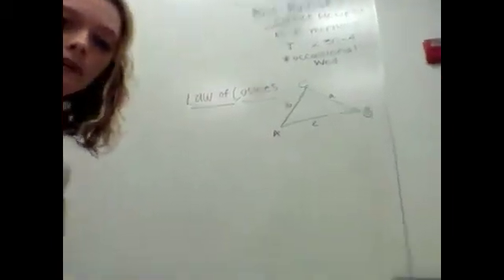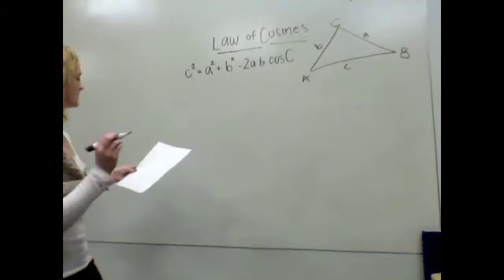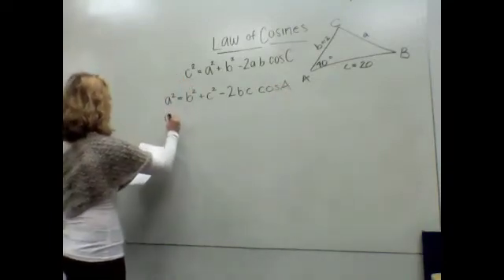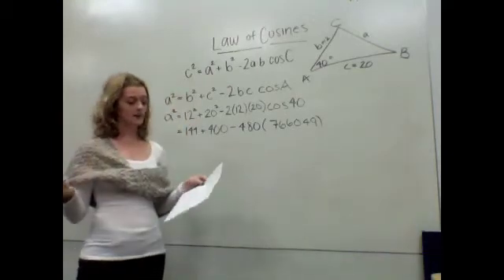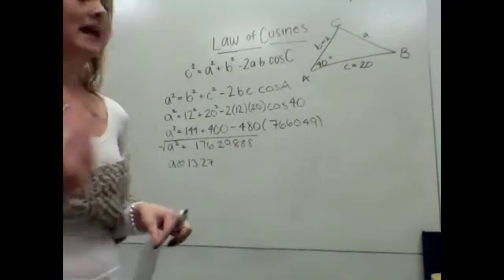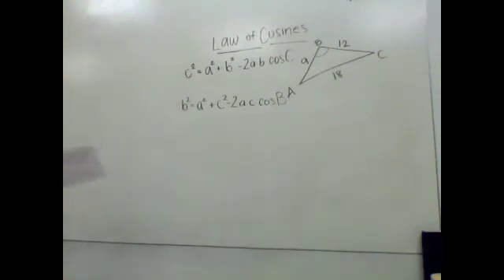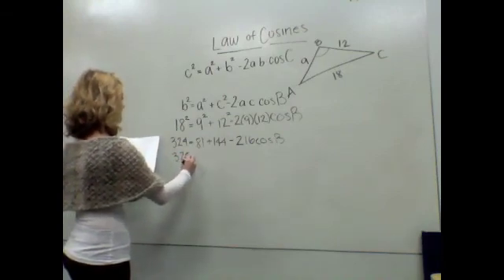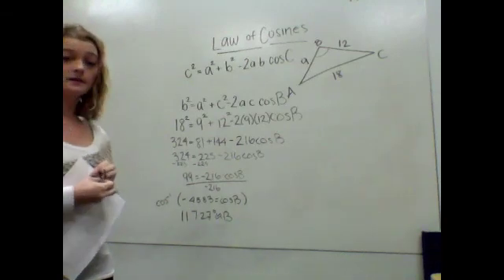Trigonometry - Law of Cosines